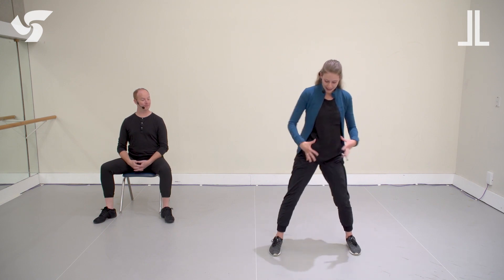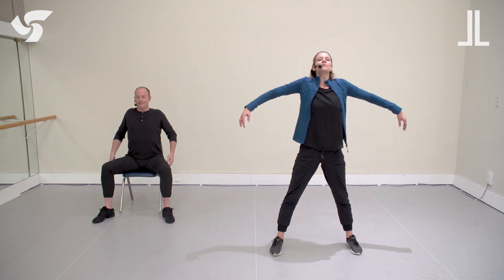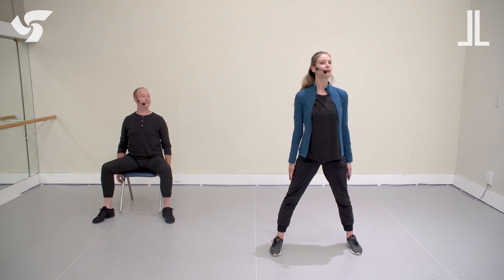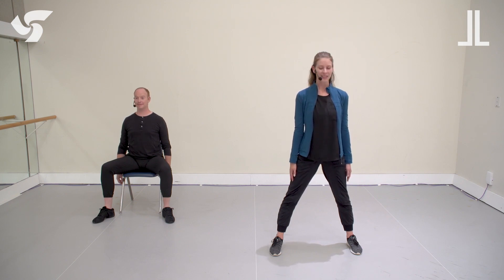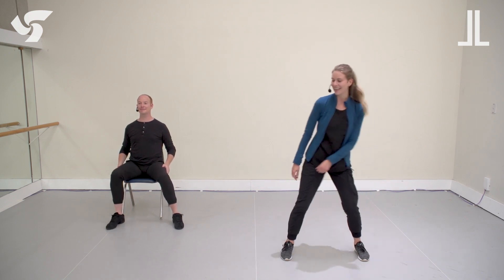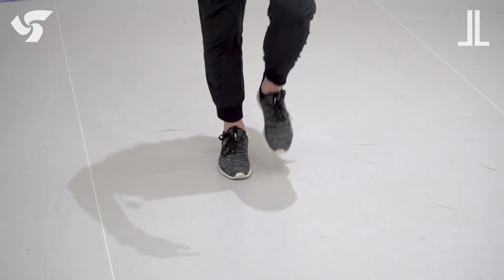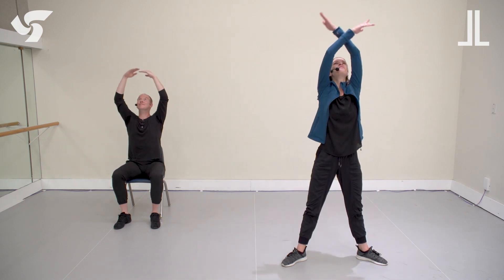Energy Through Dance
Energize your day with Megan! This activity will guide you through choreography and take you to the beach. Explore your range of motion and get ready to make waves.